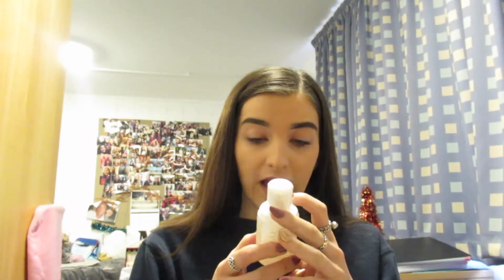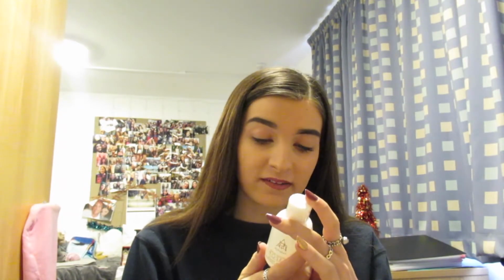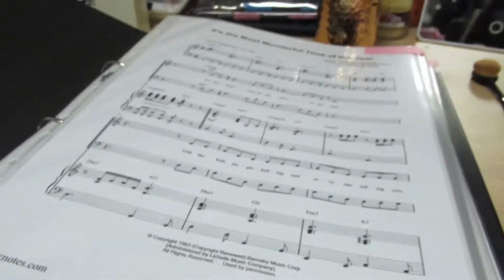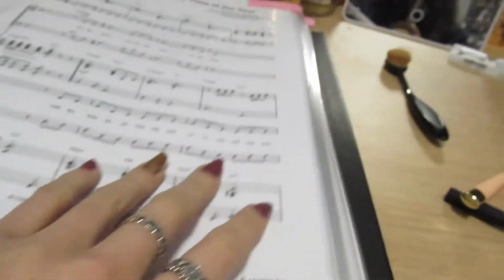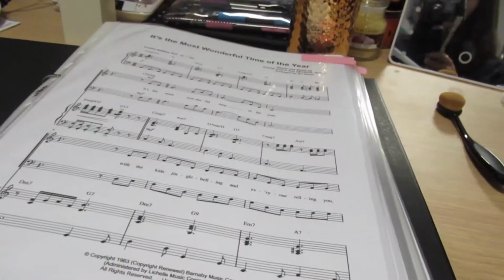CHRISTMAS CAROL CONCERT | VLOGMAS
CHRISTMAS CAROL CONCERT

FAQ:
●Where do you live? Devon, United Kingdom
●How old are you? I am 18, my birthday is June 14th
●What do you film on? Canon 70D - main videos Canon SX620 - vlogs
●What do you edit on? iMovie on my Macbook Air

Nicole